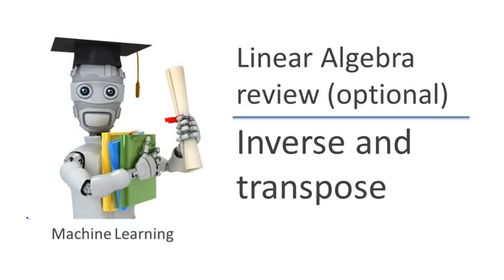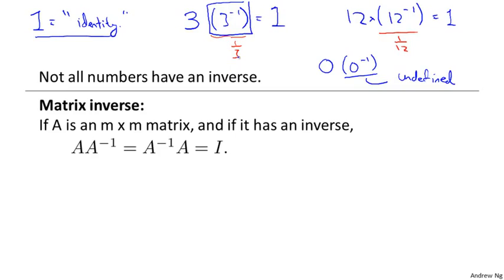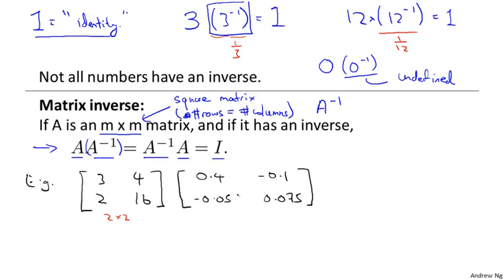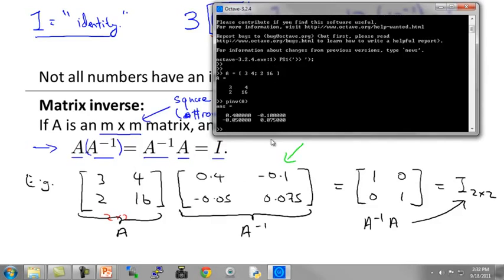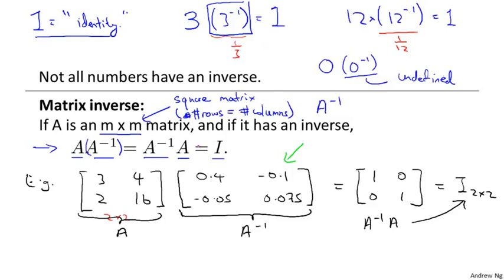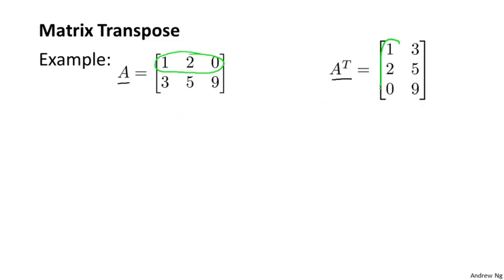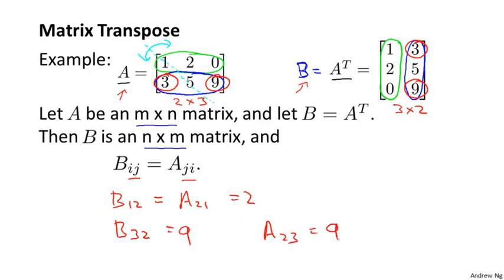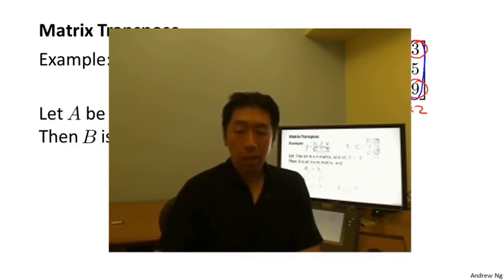3 6 Inverse and Transpose 11 min